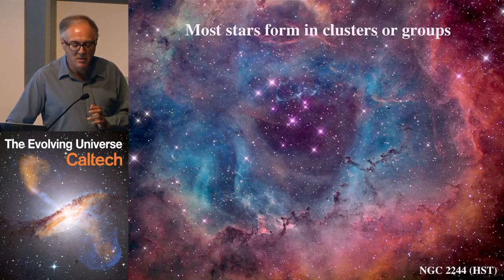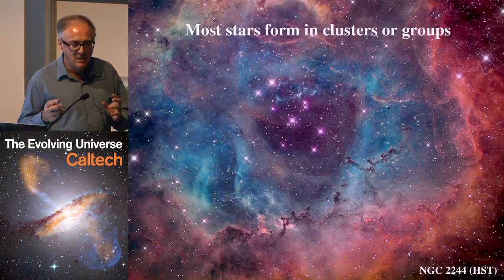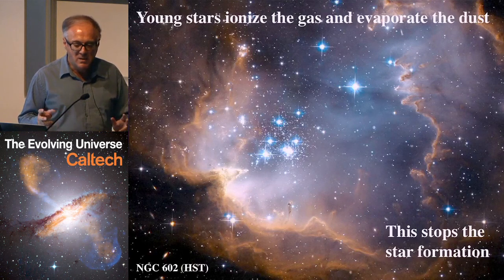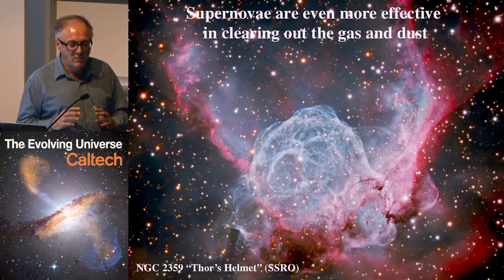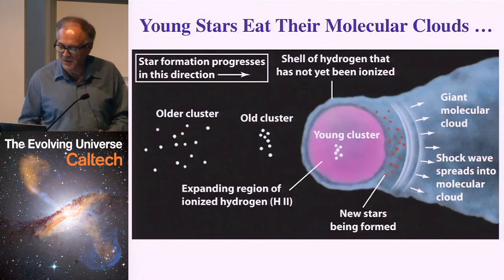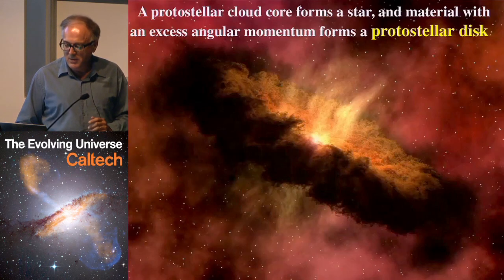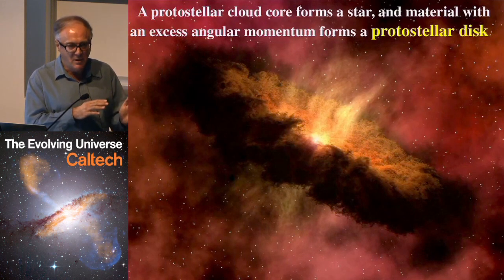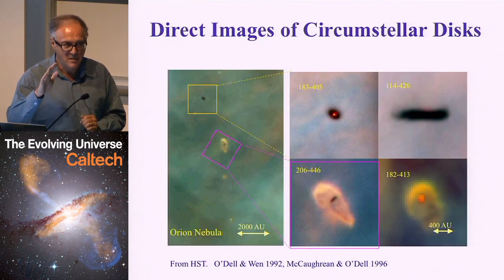Ay1001x - Module 5.4 - v1